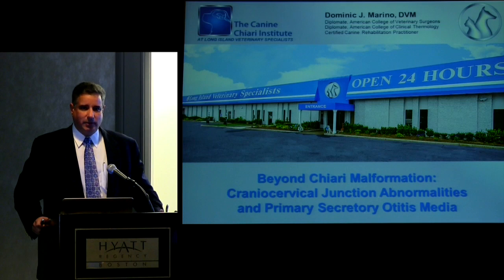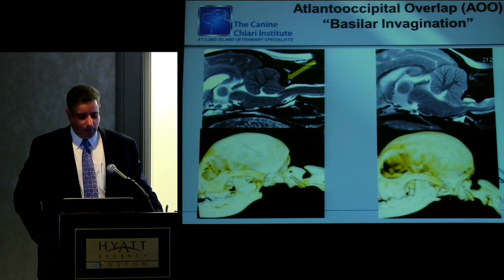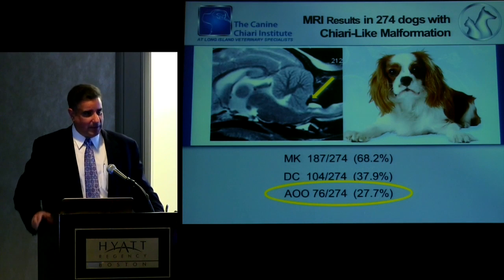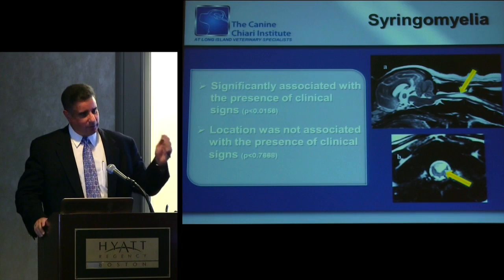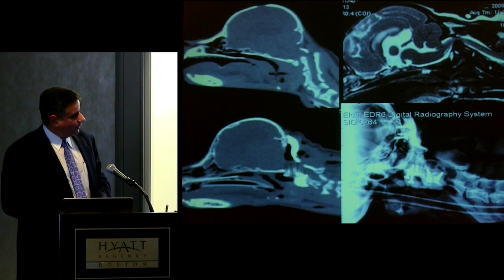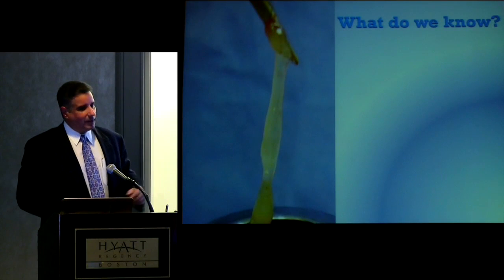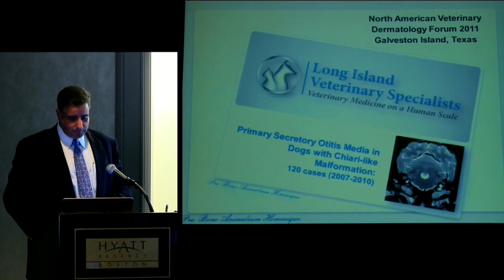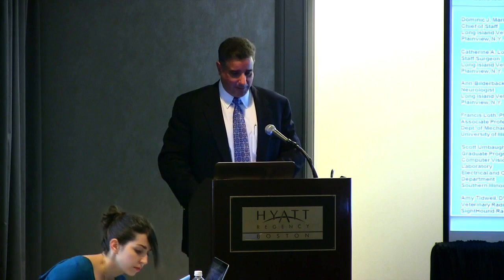CSF Colloquium: "Beyond Chiari Malformation: Treating Chiari in Dogs"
Dr. Dominic Marino discusses the two most common co-morbid conditions that cause Chiari surgery in canines to fail or become complex. From the 2014 CSF Research Colloquium.